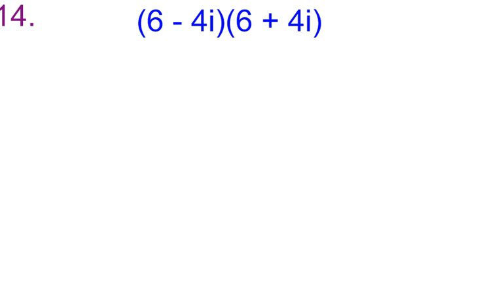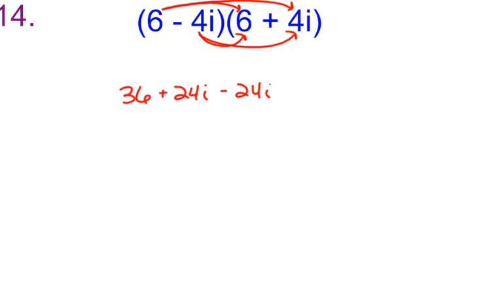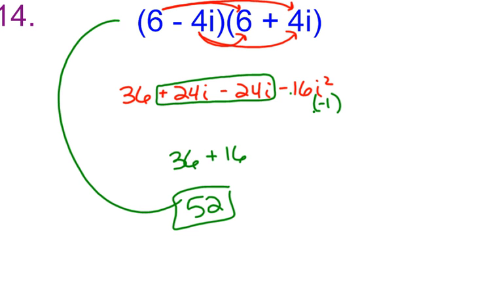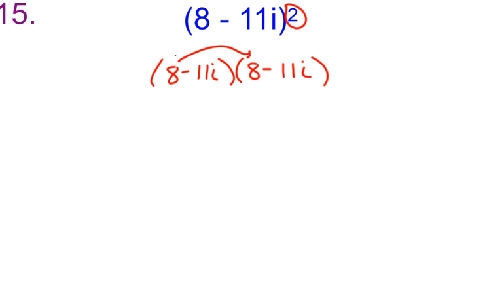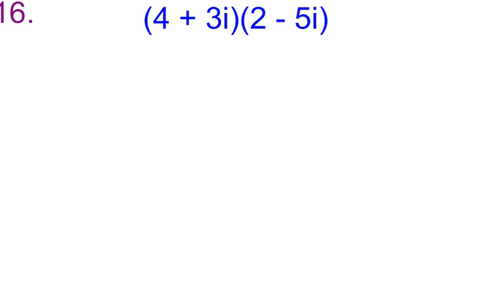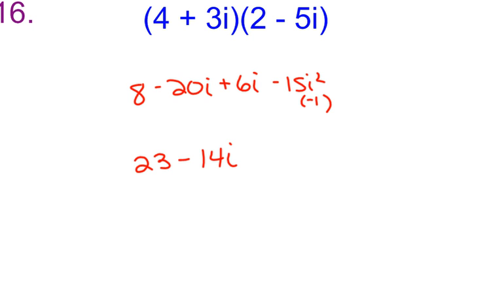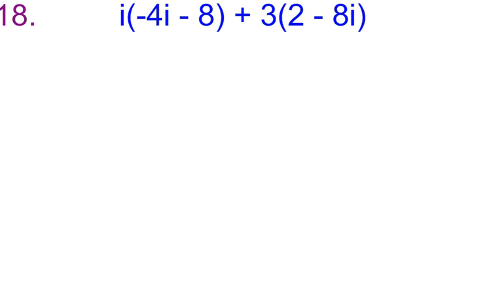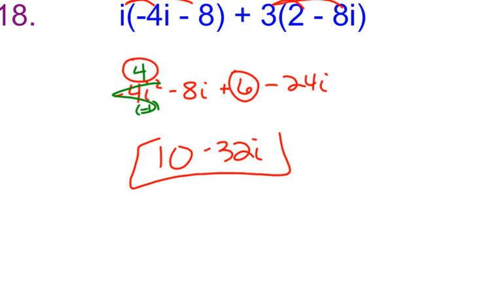5-9C Multiplying Complex Numbers